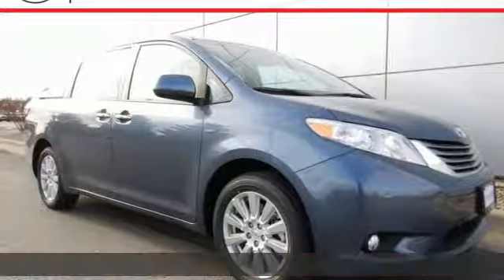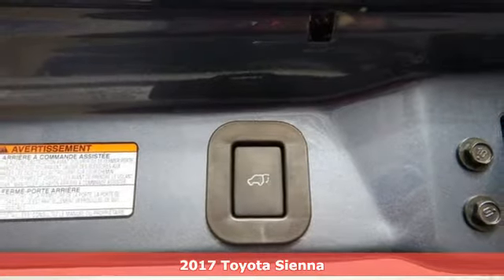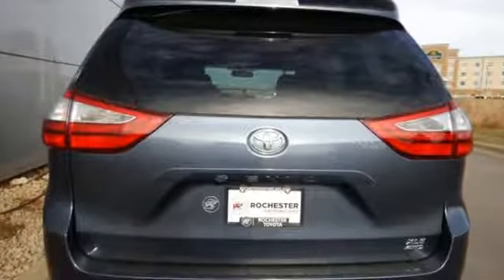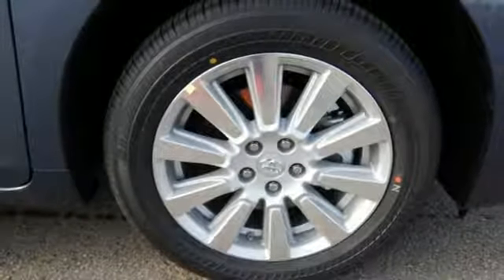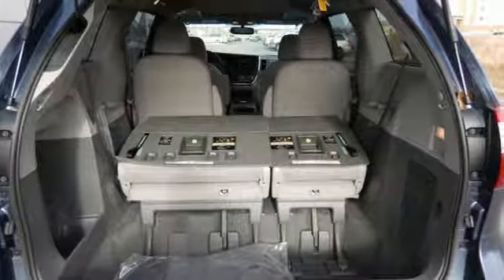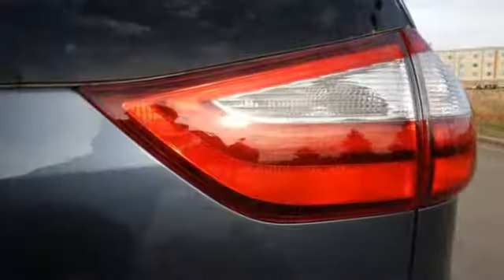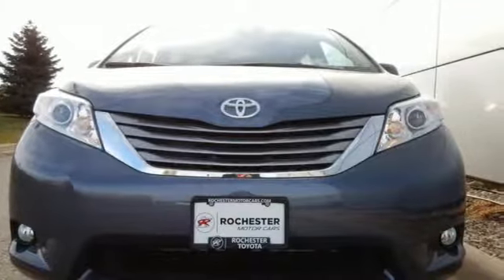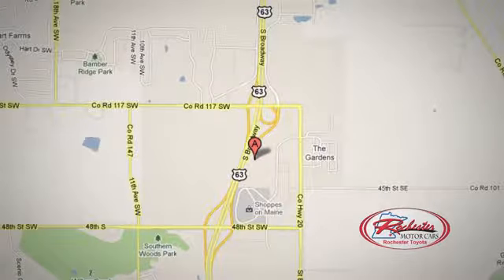New 2017 Toyota Sienna Rochester, MN S52567 - SOLD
Year: 2017
Make: Toyota
Model: Sienna
Trim: XLE
Engine: 3.5L V6 SMPI DOHC
Transmission: 8-Speed Automatic
Color: Blue
Interior: Lc14
Stock #: S52567
VIN: 5TDDZ3DC6HS186343
2017 Toyota Sienna 4D Passenger Van 3.5L V6 SMPI DOHC AWD XLE 7 Passenger Shoreline Mist Recent Arrival! 18/24mpgbrbrAwards:br * ALG Residual Value Awards Reviews:brbr * Refined ride quality gives it a confident feel from the driver seat; high-quality materials and trim throughout the cabin; wide range of adjustments for the second-row seats; no other minivan offers the option of all-wheel drive. We look forward to earning your business.

Address:
4365 Canal Place Southeast